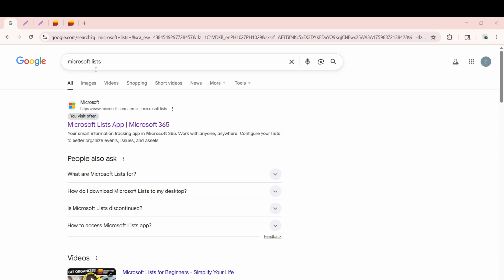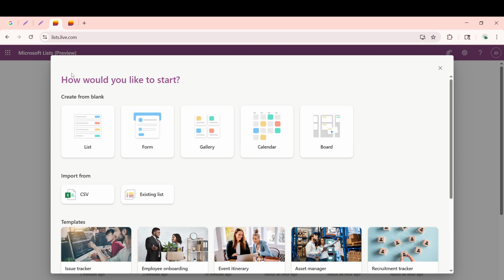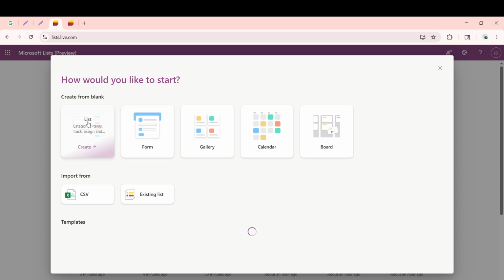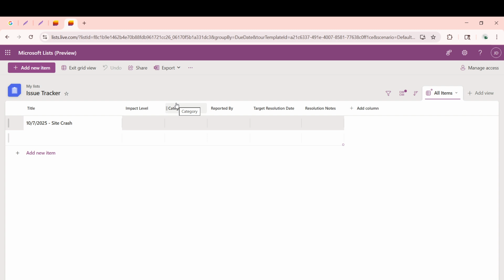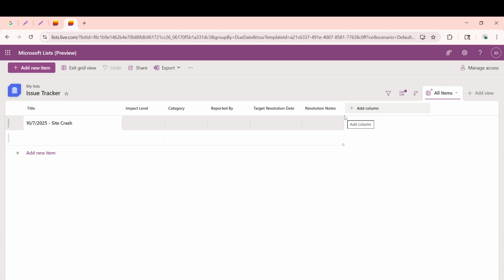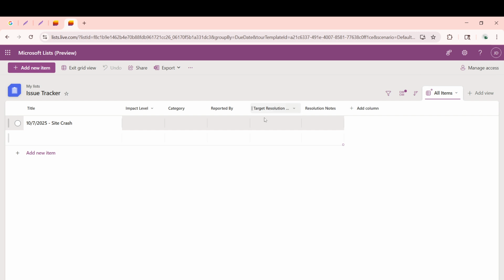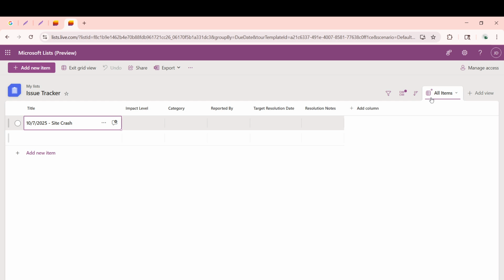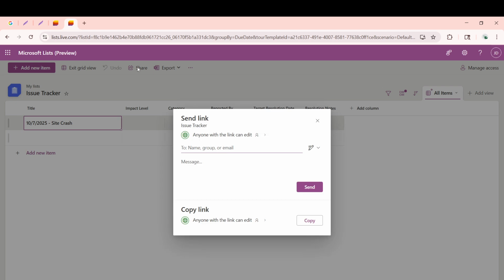How to Use Microsoft Lists for Issues Tracking [2026 Full Guide]